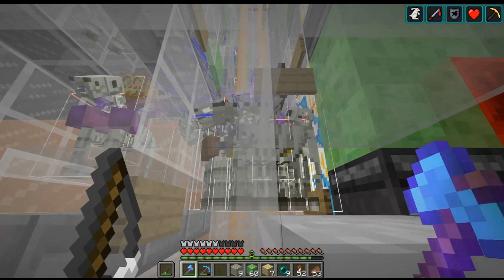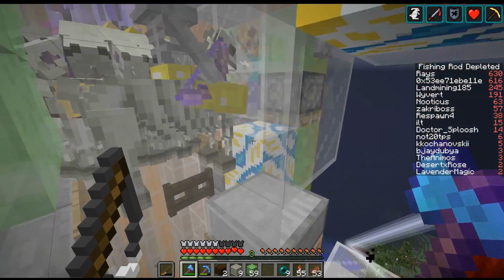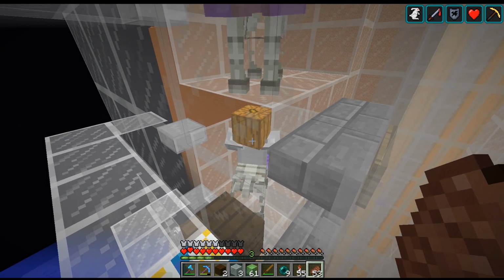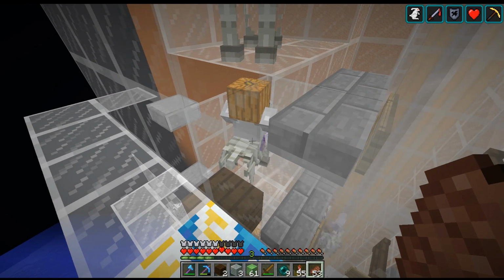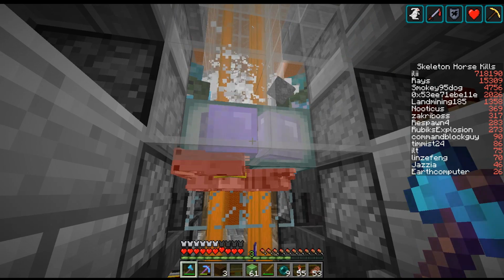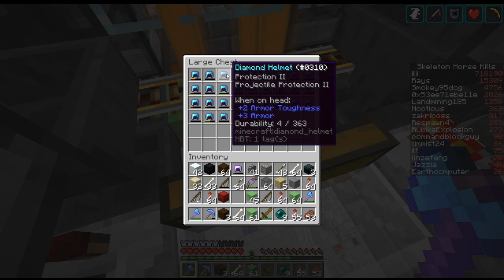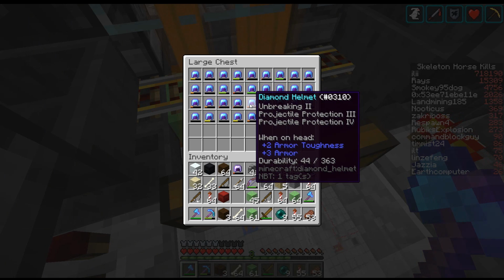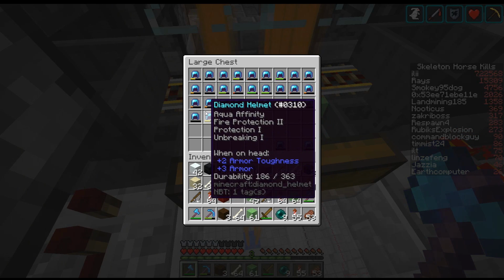1 in 1,000,000 Rare Halloween Mob! 🎃 | ProtoTech SMP #53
We caught Halloween themed rare mobs during our 24hr live stream event on ProtoTech! It was a ton of fun and got to meet many of you guys. Lanterns is 2.5% and pumpkins are 22%.

ProtoTech is 100% Vanilla Survival whitelisted 4 year old server that has never reset the map with 100,000+ Minecraft days accumulated. With the goal to automate and collect everything possible in the game, the journey has only started!  ProtoTech episodes

Lightning Farm videos.

Intro/outro by KK, Smokey, Heinz

Rays Works